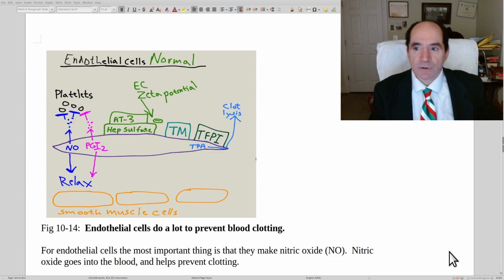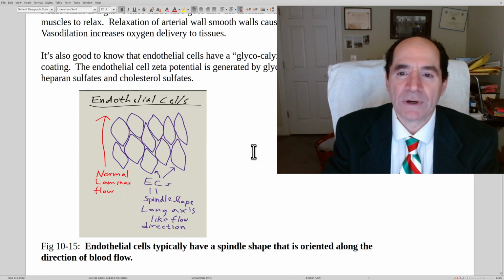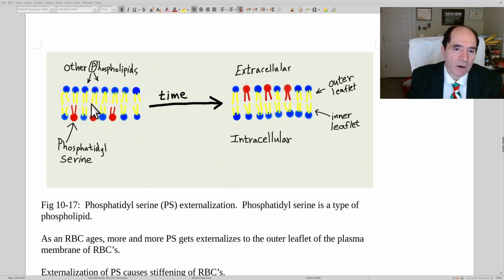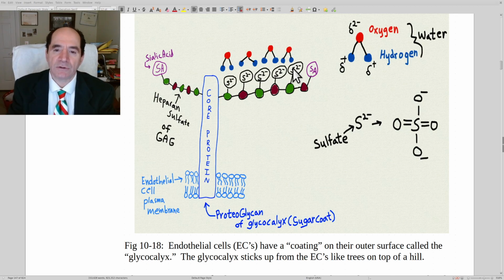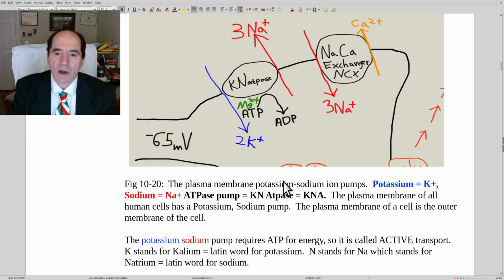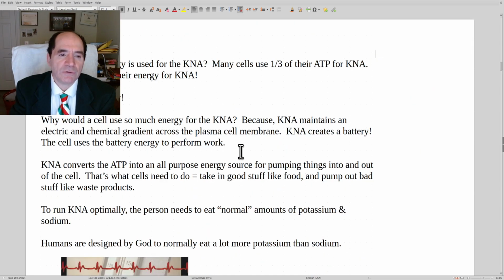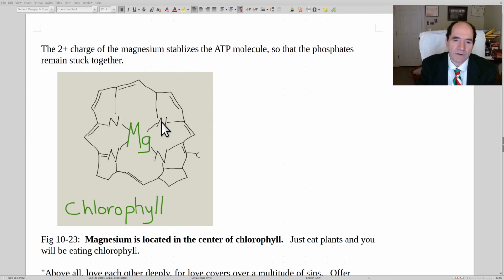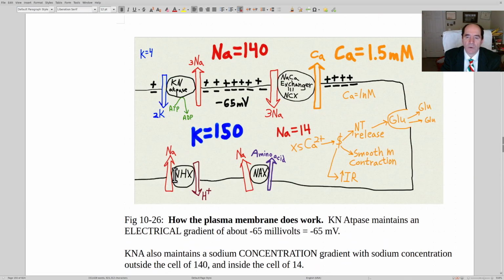ch 10b HTN atherosclerosis heart disease from Med Ref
from "Medical Reformation" book by Peter Rogers MD